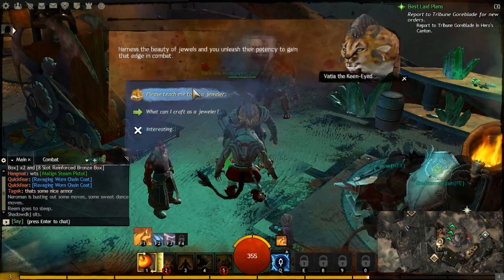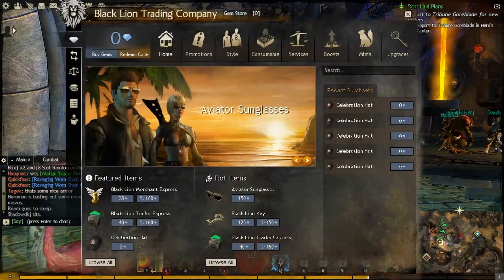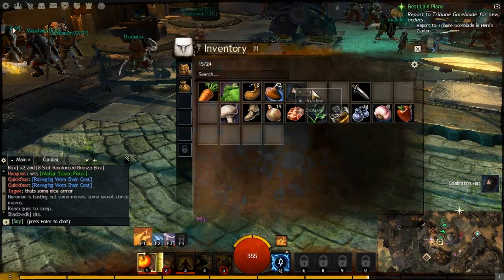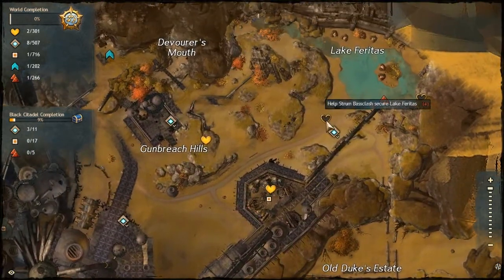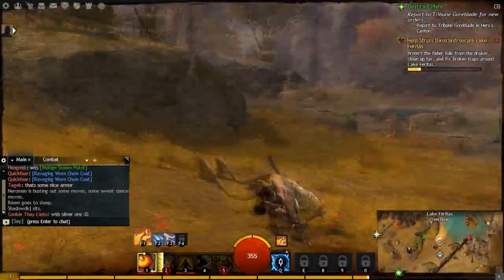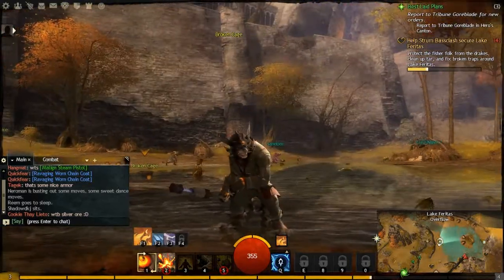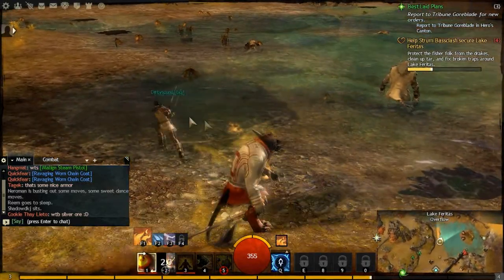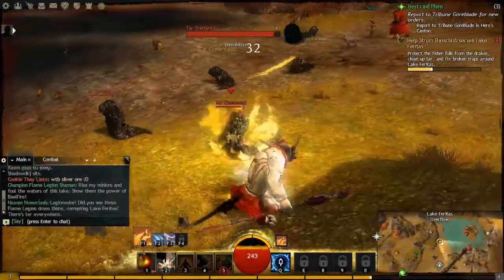Hera plays GW2 [Part 7] Basics - A Free Hat!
This episode covers some of the trading network and some preferences for the game to help with basics of visual movement.